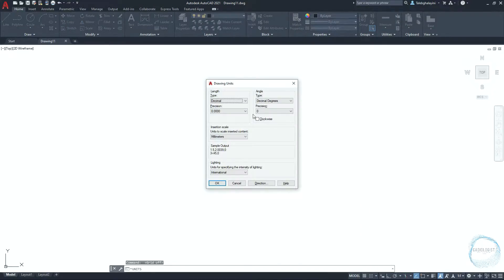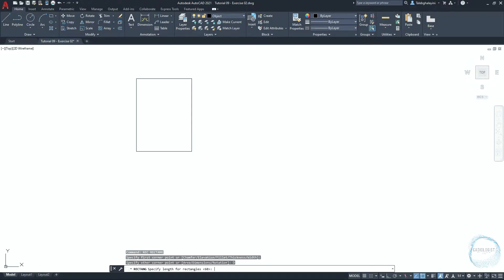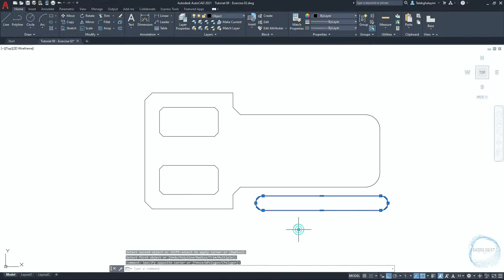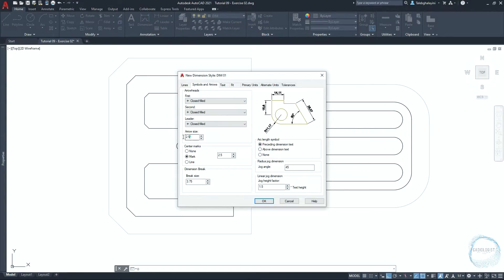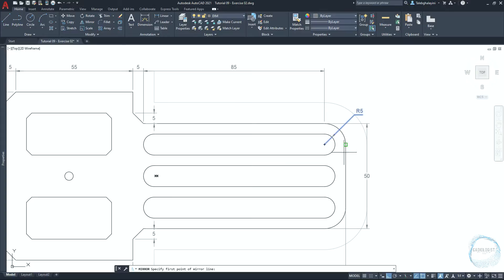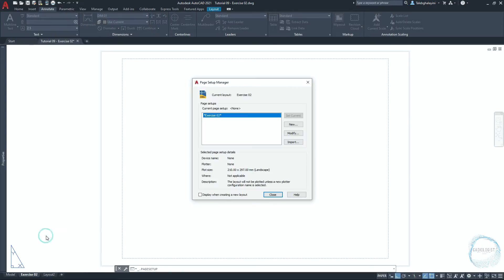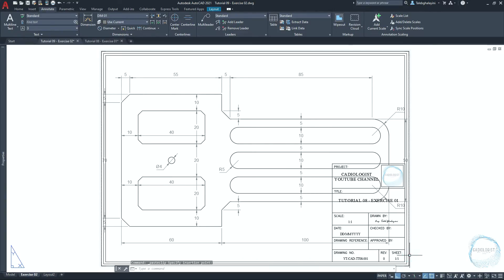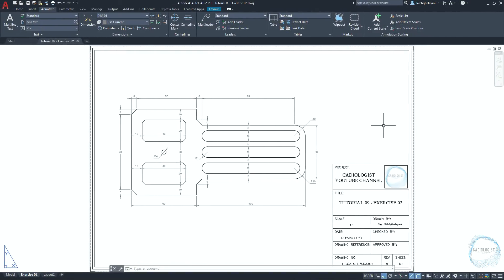AutoCAD 2D Basic Tutorial For Beginners: Part 9 of 20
This series of basic AutoCAD 2D Tutorials is for beginners. In this video, you will practice using the rectangle command and many other tools from modify panel, such as: chamfer, fillet, mirror, array & copy-base. Commands are executed from the ribbon as well as using the shortcuts in order for you guys to be more familiar with tools locations on the interface. If you want to know more in detail about those commands and other tools in AutoCAD, I advise you to watch tutorials (1-6) of this course.

Video timestamps:
0:00 Introduction
0:54 Drawing Overview
1:24 Layers Creation
2:56 Object Drawing
6:57 Dimensioning
12:10 Drawing Print-out into PDF
16:50 Conclusion